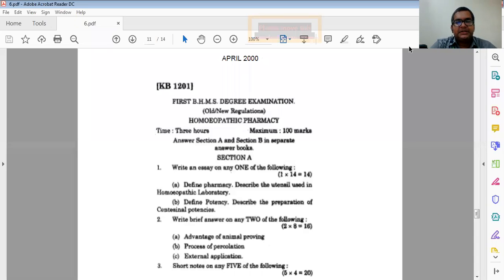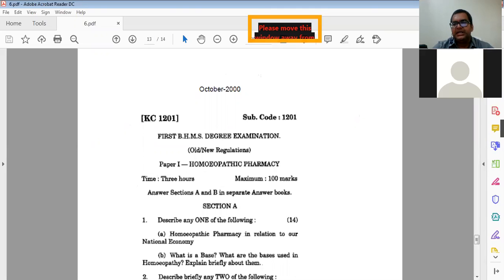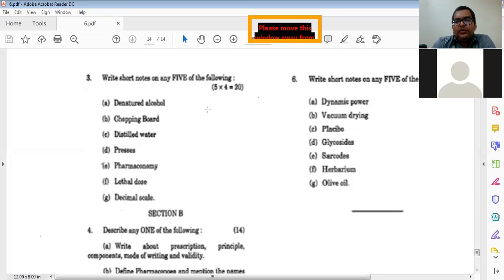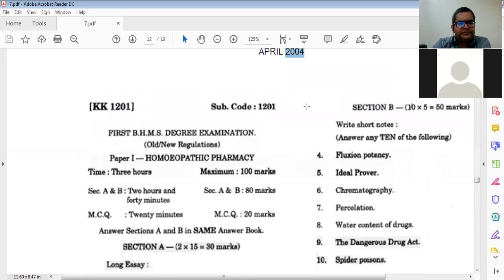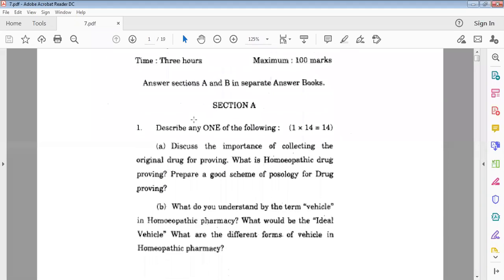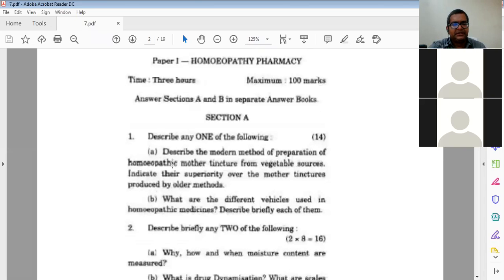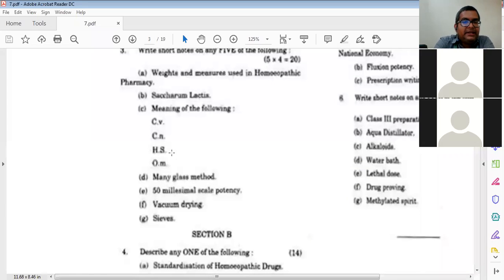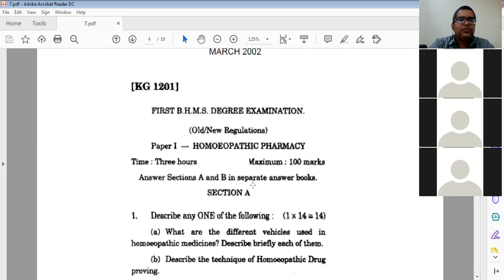Q & A Session 6